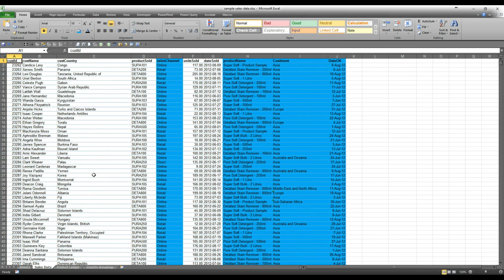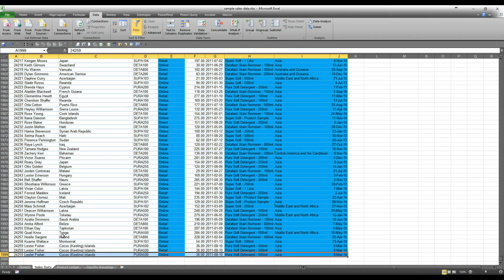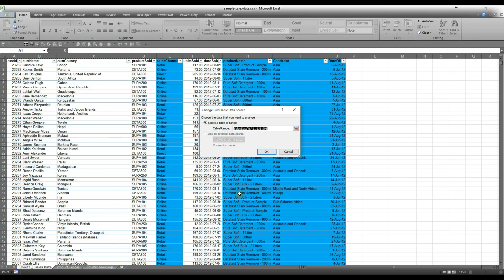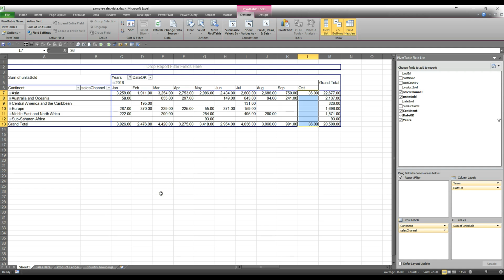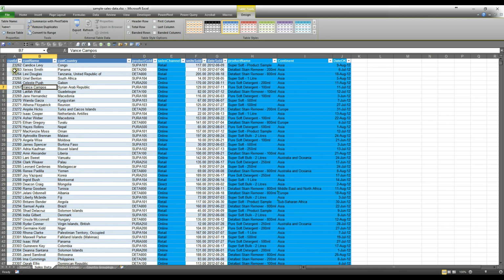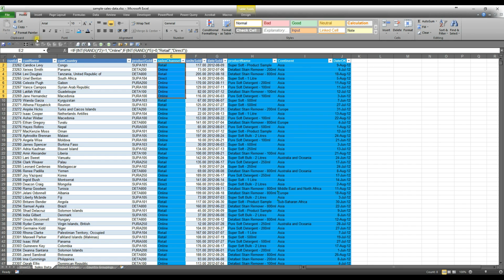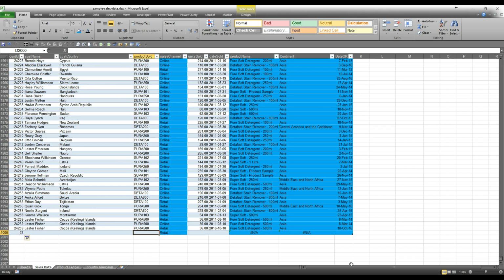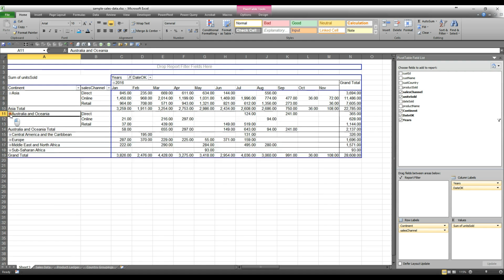Pivot Tables 2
Dynamic Range on Pivot Tables, that will updated everytime that new data is input.